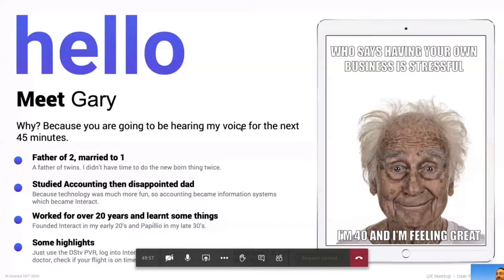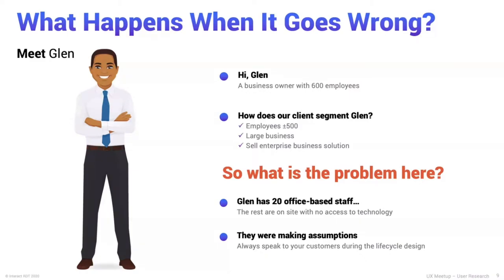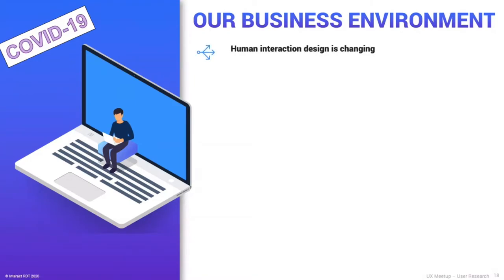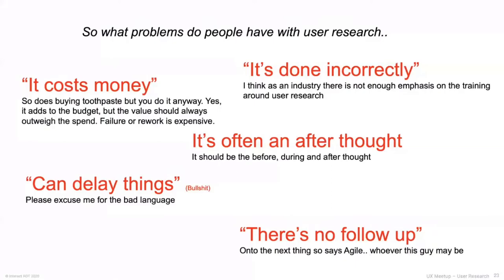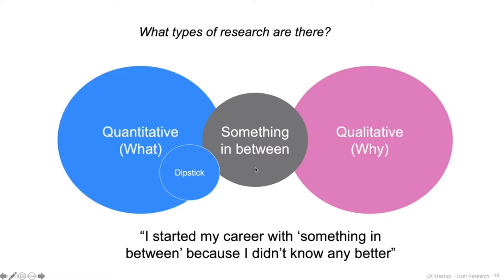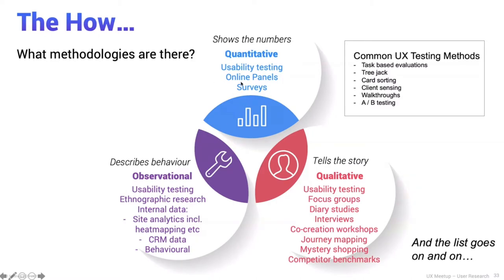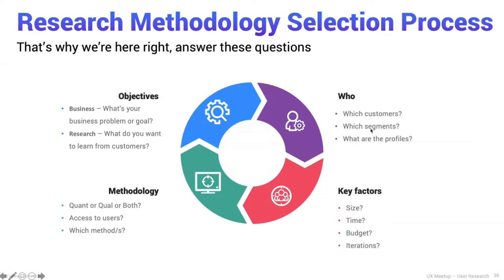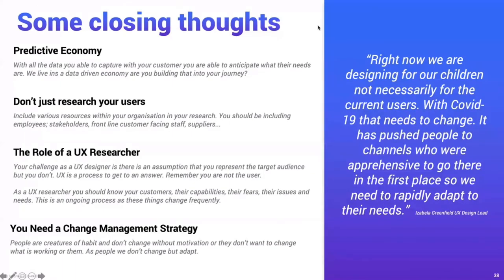User Research UX Masterclass, with Gary Greenfield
Intro 0:00
User Research Masterclass 6:58
Q&A 1:01:03
Outro 1:09:49